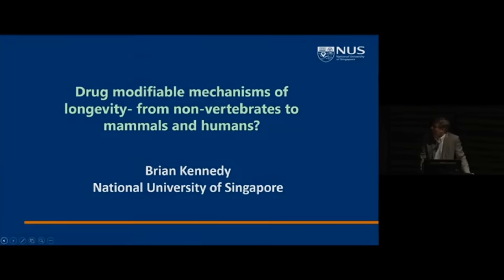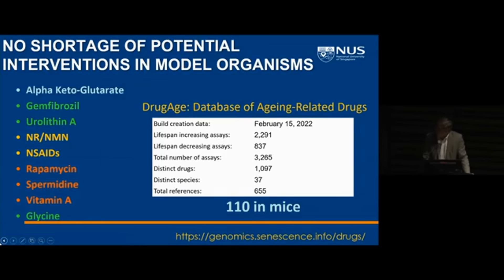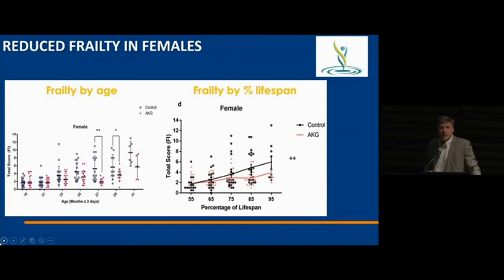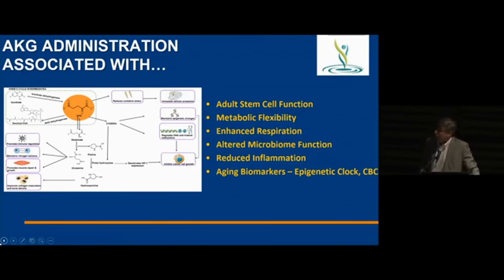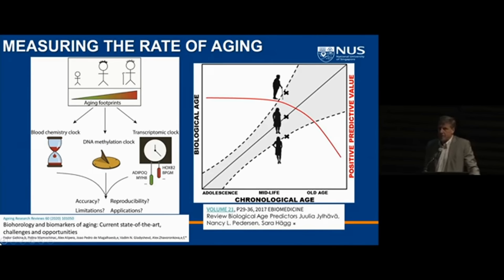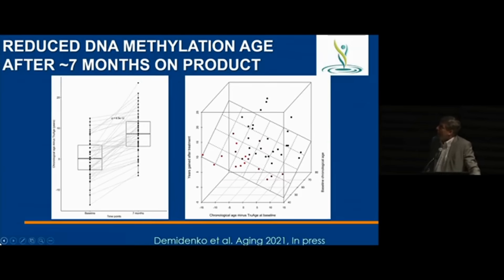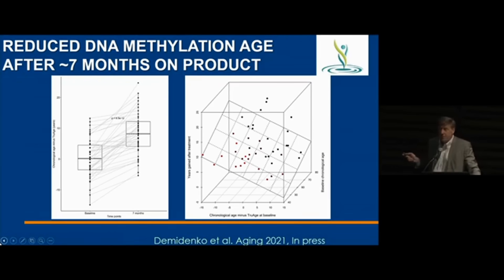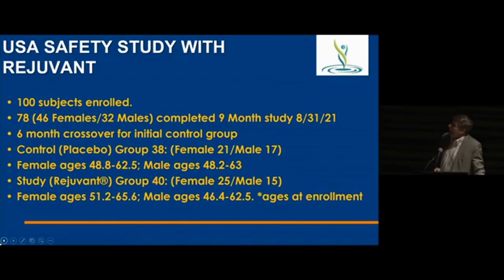Validating Anti-Aging Molecules - Which ONE Really Turns Back The Clock?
Could a single pill really turn back your biological clock?  Scientists are validating molecules that have potential to slow down or even reverse aging. In this video, we explore the science behind AKG and its profound effects on longevity. You’ll learn why this metabolite—already known for its role in energy production—has caught the attention of researchers, not just for extending lifespan but for dramatically improving healthspan. We’ll break down the key human and animal studies, including why older individuals and those aging faster saw the most benefits, while healthier participants had minimal changes.

But AKG isn’t the only player in the longevity game. We’ll also discuss how other molecules like rapamycin, glycine, and lithium are performing in cutting-edge research, why combining supplements can backfire, and what’s next in human clinical trials—including an upcoming study at the National University of Singapore.

** Credits To : Dr. Brian Kennedy **

⌛ NOVOS US$5 OFF Every Purchase

Skin & Body Essentials:　Taurine, Collagen, Creatine & Amino Acids Mixed Choco Powder